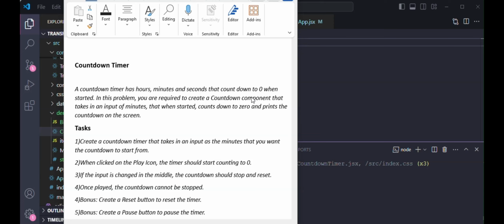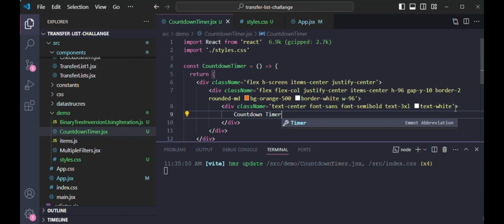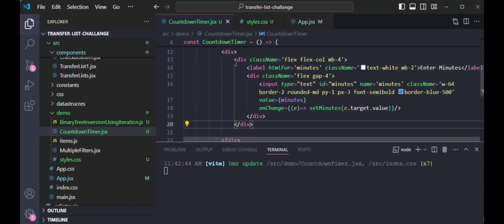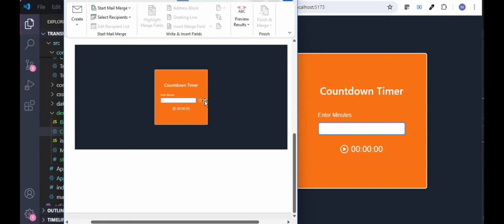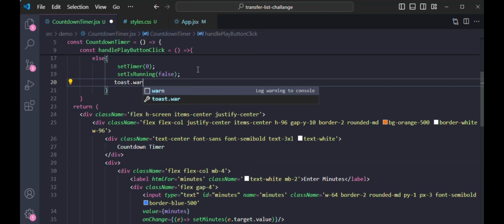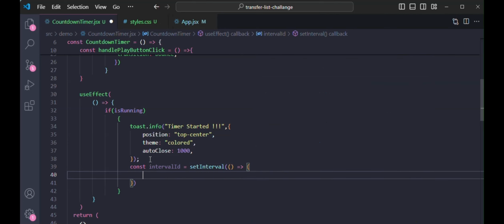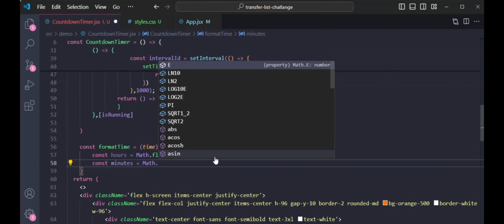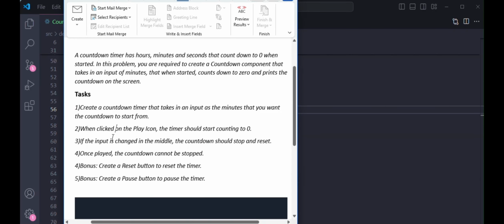React JS Project - Countdown Timer | Frontend Interview Challenge | PART - 1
Countdown Timer in React Js

A countdown timer has hours, minutes and seconds that count down to 0 when started. In this problem, you are required to create a Countdown component that takes in an input of minutes, that when started, counts down to zero and prints the countdown on the screen.

Tasks:
1)Create a countdown timer that takes in an input as the minutes that you want the countdown to start from.
2)When clicked on the Play Icon, the timer should start counting to 0.
3)If the input is changed in the middle, the countdown should stop and reset.